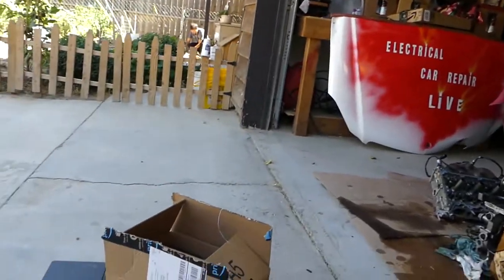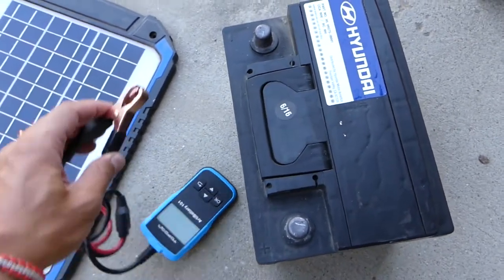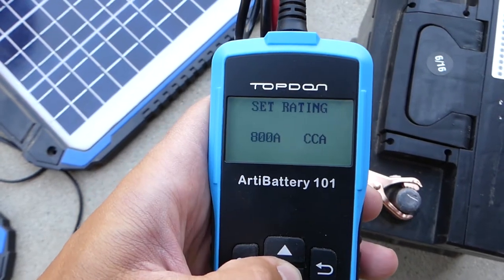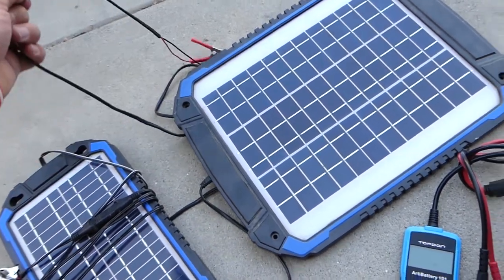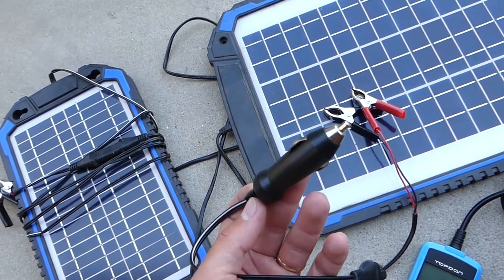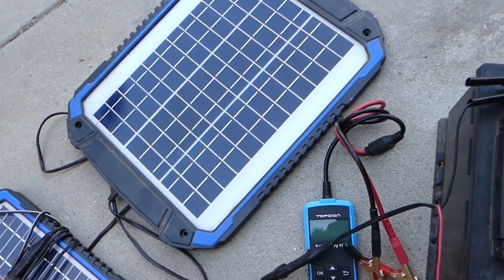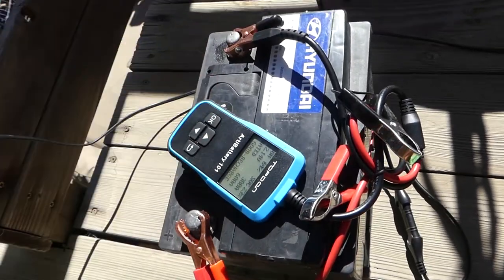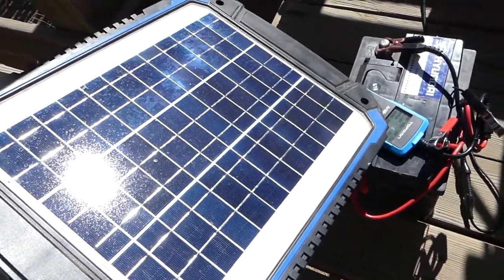SUNER POWER SOLAR BATTERY CHARGER MAINTAINER 12 VOLT REVIEW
SUNER POWER SOLAR BATTERY CHARGER MAINTAINER 12 VOLT PRODUCT REVIEW
► 20 Watt Charger
► 14 Watt Charger

In this video we will do a product review on Suner Power solar battery charger and maintainer. We purchased the solar battery charger because we have a spair car and we often forget to charge the battery as a result we replaced a few batteries already. We decided to give this solar charger a try and it is something we should have purchased months ago.
We test how many amps it will charge our battery for 24 hours without being disconnected. We got between 7-8 hours of sunshine. We were nicely surprised and we will definitely recommend it.